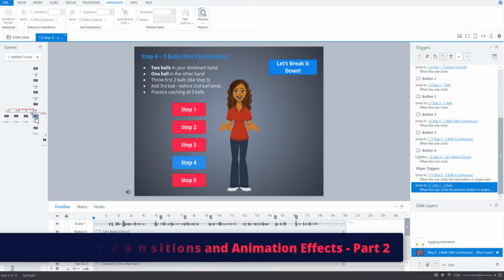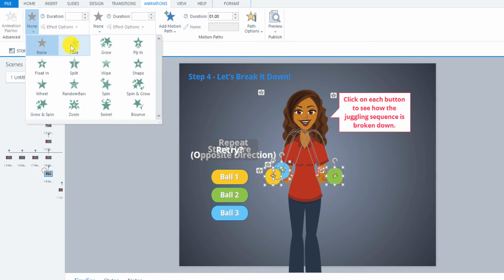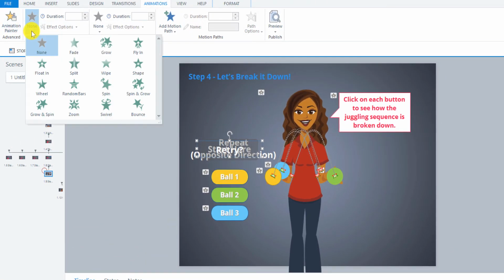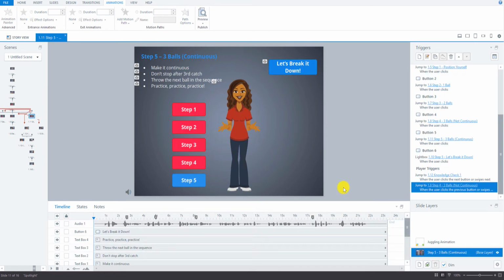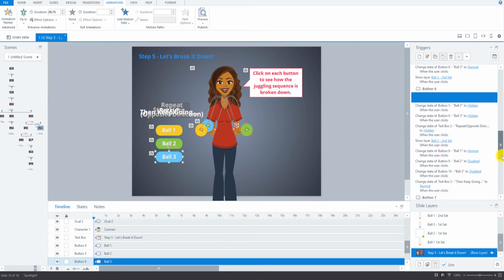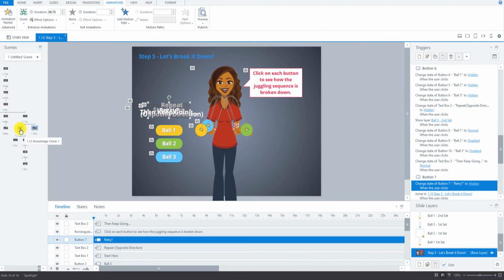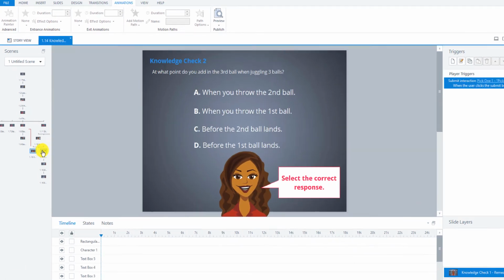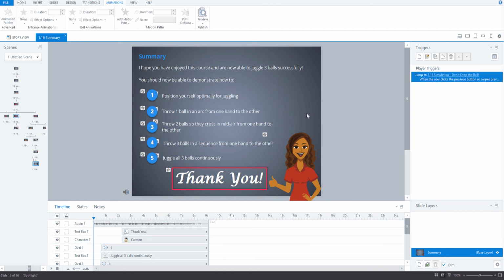How to Insert Slide Transitions & Animation Effects in Articulate Storyline 3 - Part 2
In this video, you will continue to learn how to insert slide transitions and animations for the Example Juggling Course using Articulate Storyline 3.

Key Articulate Elements Used:
- Transitions
- Animations
- Triggers
- Slide Layers